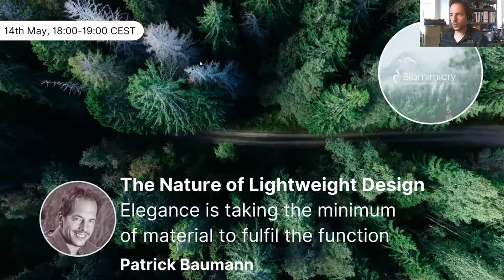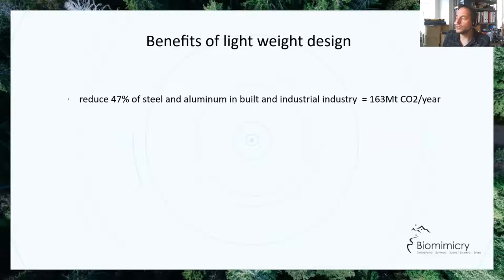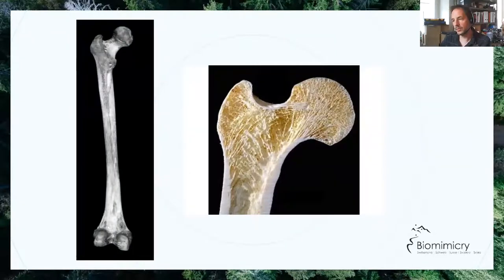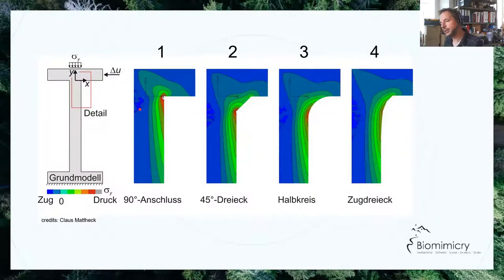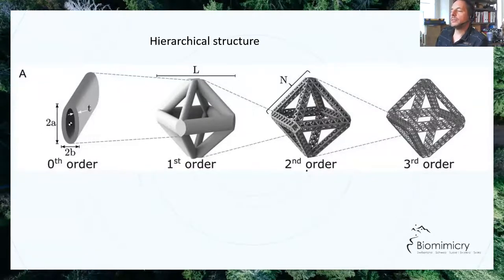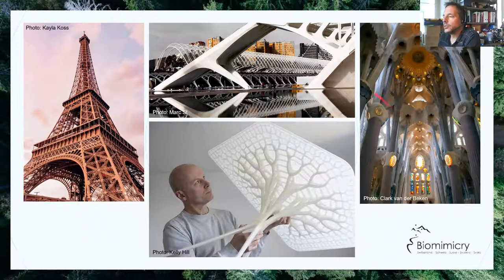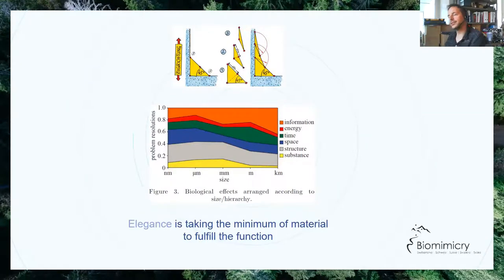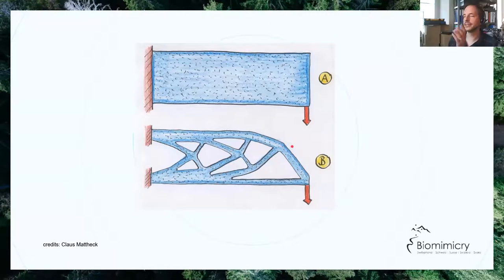Webinar Series: The Nature of Lightweight Design:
Elegance is taking the minimum of material to fulfill the function:
Deriving inspiration from natural lightweight structures like trees and bones, Patrick Baumann, a Biomimicry practitioner and CEO of Baumann Maschinenbau, and ETH alumnus will share his expertise in lightweight design in our next webinar. Patrick has 20 years of experience in solving the problem of creating lightweight structures. Join us in this free webinar to discover this mesmerizing field and learn how to get started on your own lightweight designs!